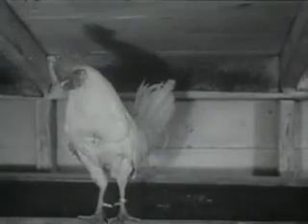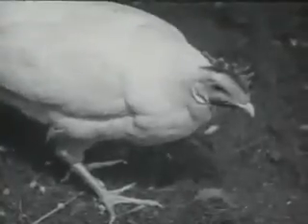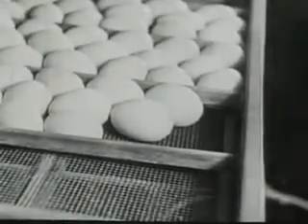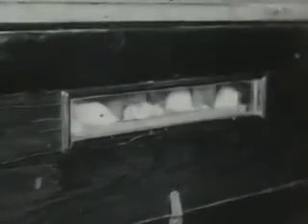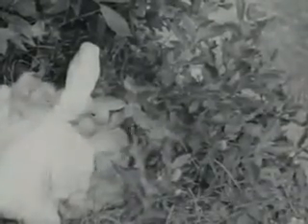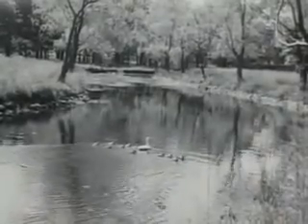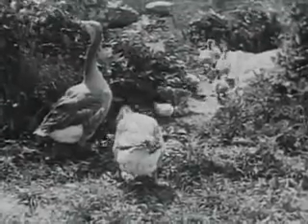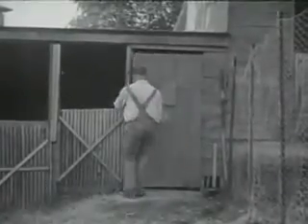Poultry on the Farm 1937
This video is public domain. I own no rights to this video.